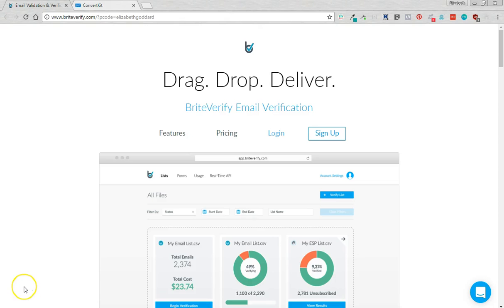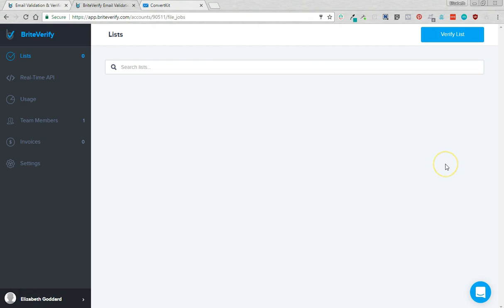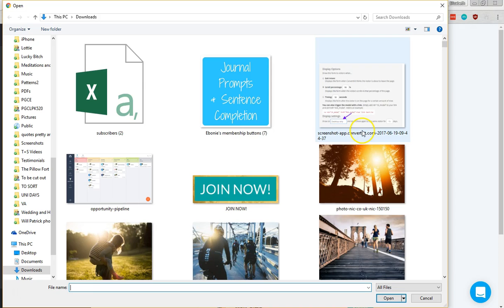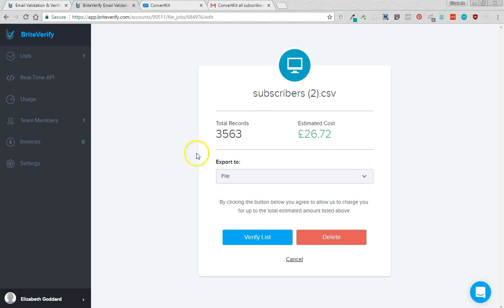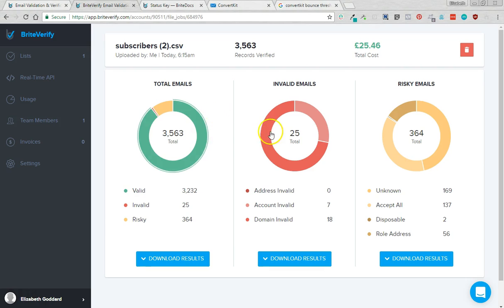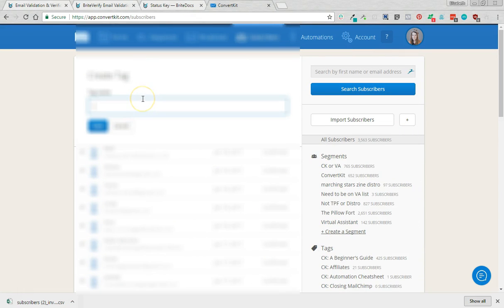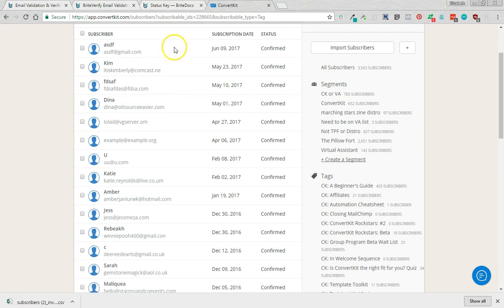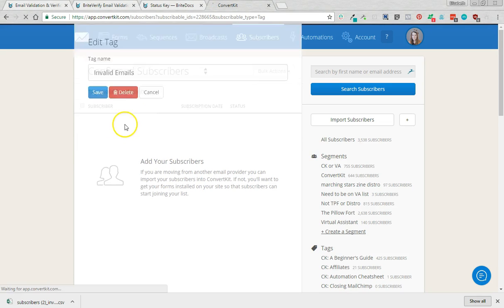How to use BriteVerify for checking spammy email addresses in ConvertKit